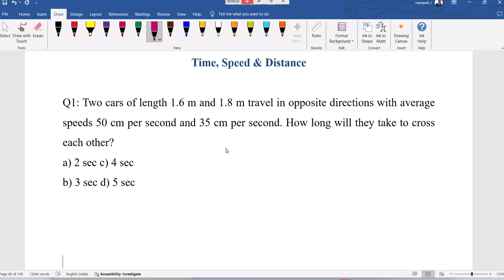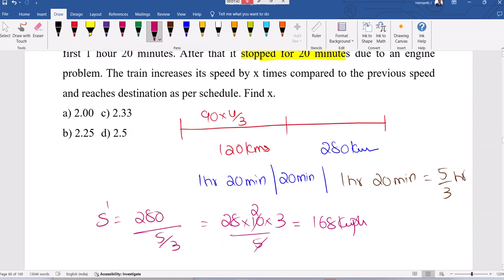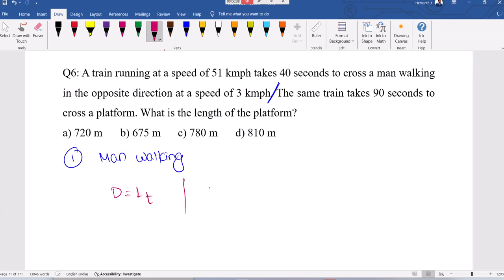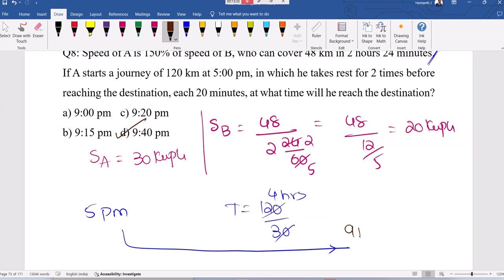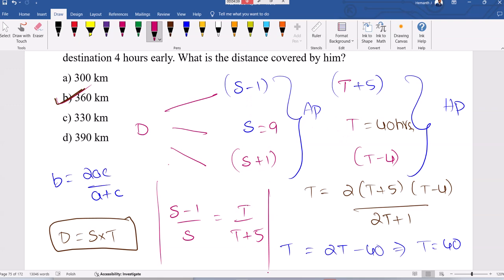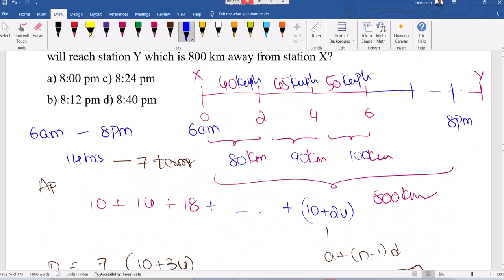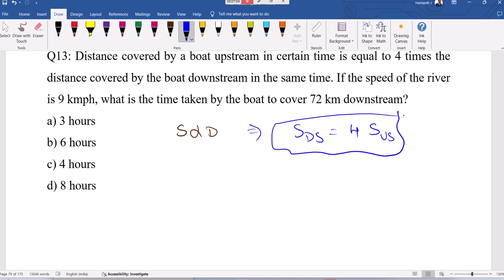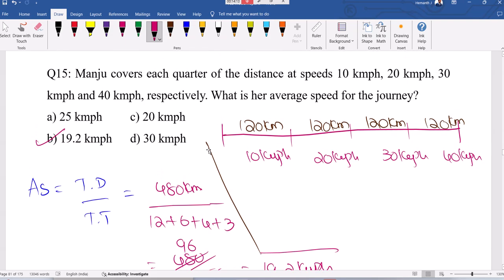TCS NQT - Time, Speed & Distance